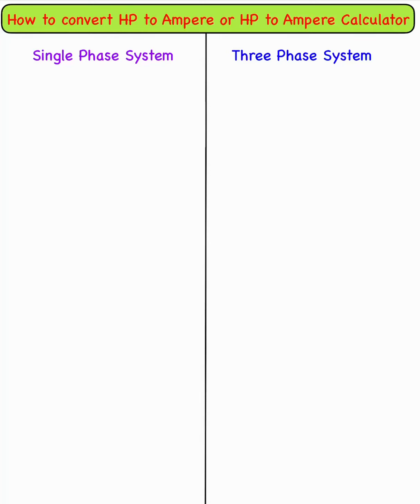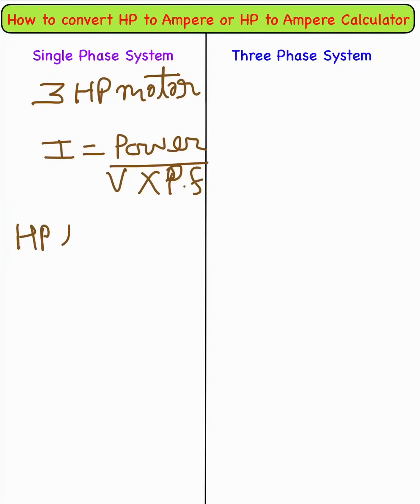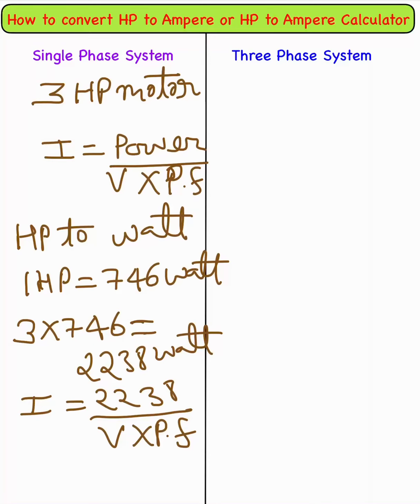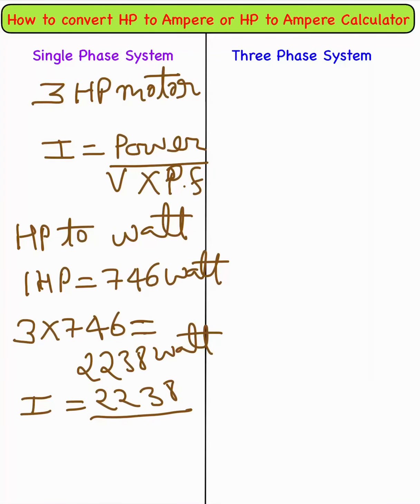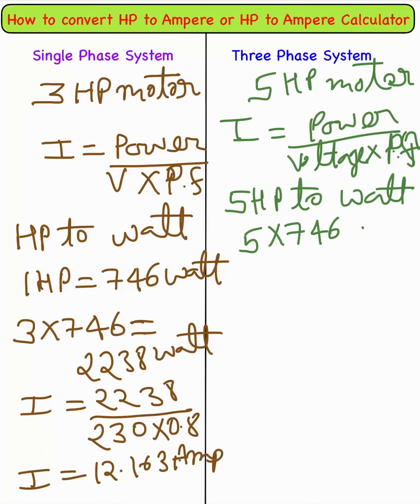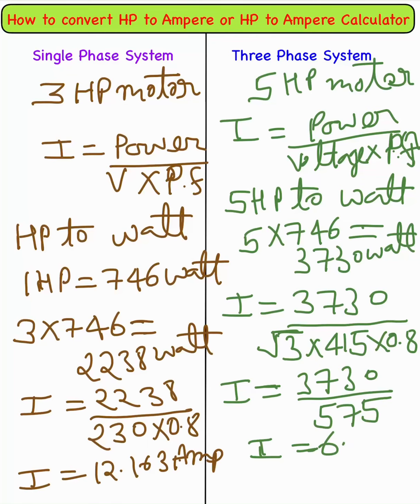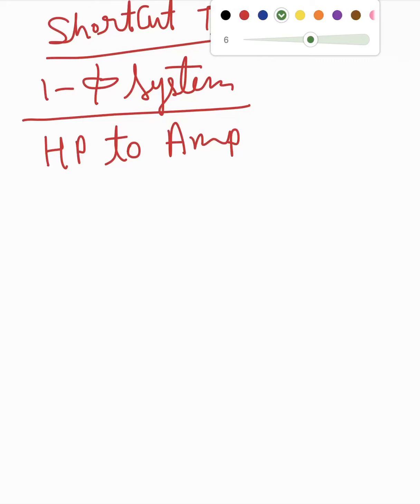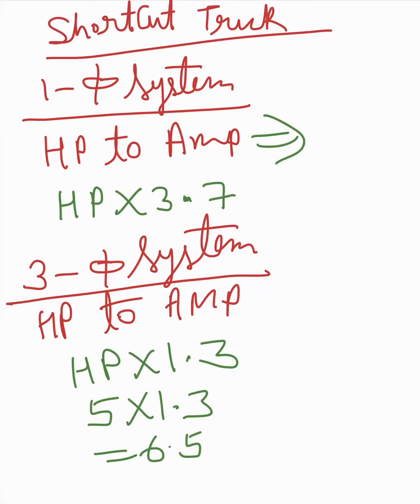How to convert HP to Ampere | How to find motor Current | HP to Ampere Calculator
students can easily find the how to convert HP to Ampere Or Motor Current with the help of shortcut tricks.

For single Phase System conversion trick
HP to Ampere = HP x 3.7

For 3 phase system conversion trick
HP to Ampere = HP x 1.3